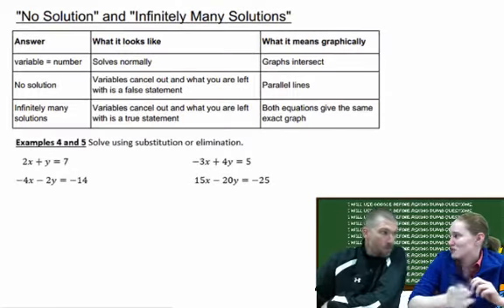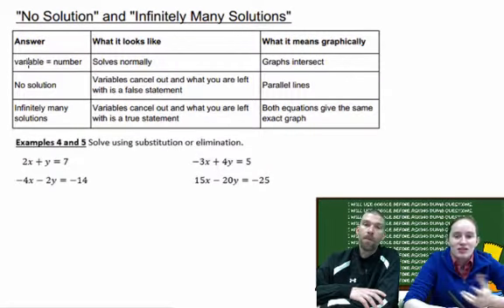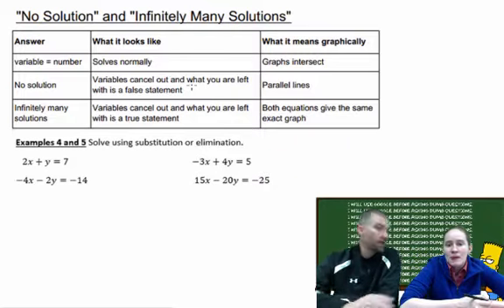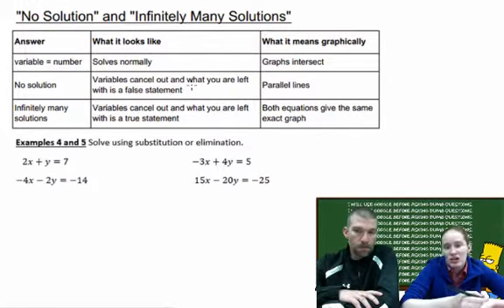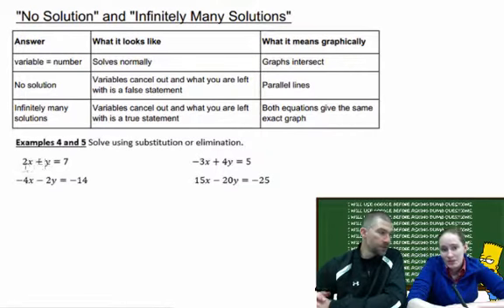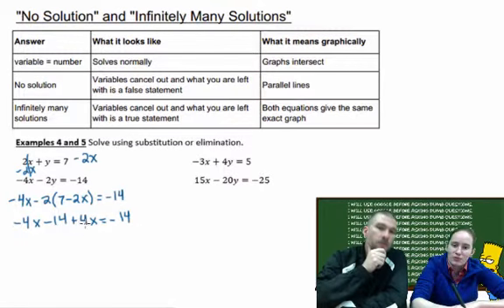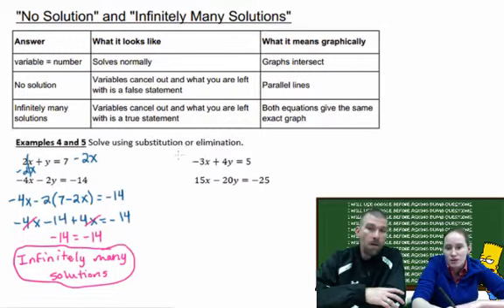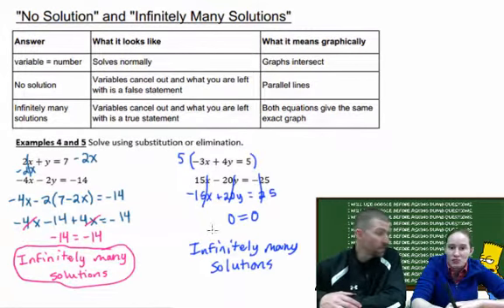Precalculus - 7.1 Notes Example 2: Systems of Equations - Types of Solutions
This lesson will show you how to recognize when a system has one solution, infinite solutions, or no solutions.